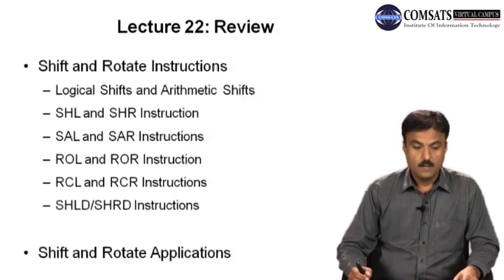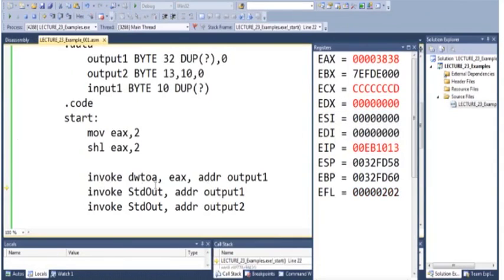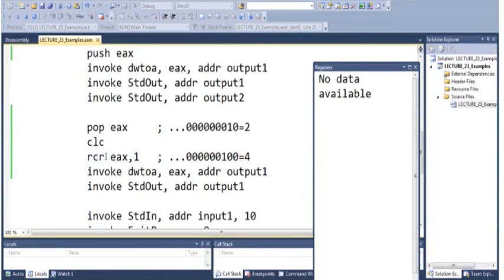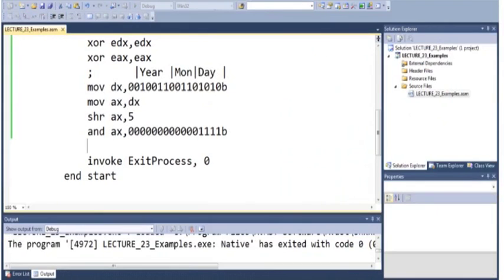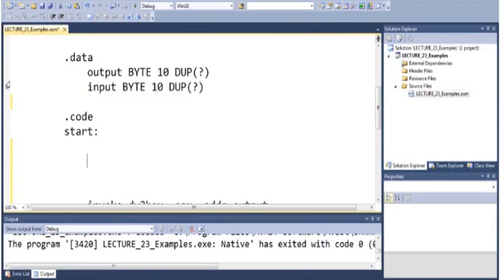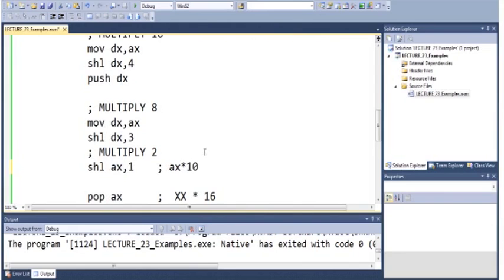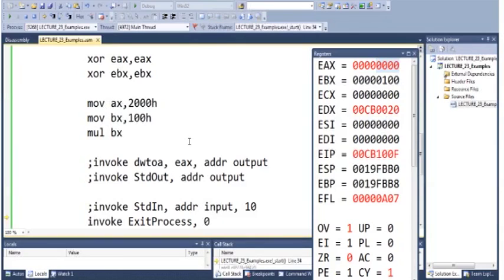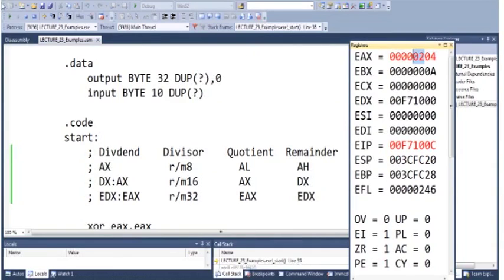Shift Rotations Instruction in Assembly Language LECTURE in Urdu | Hindi 23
Hello and welcome to this tutorial on "Shift Rotations Instruction" in Assembly Language.

In computer programming, shift and rotate operations are essential for manipulating binary data. They allow you to shift the bits of a binary number left or right by one or more positions. Shift and rotate instructions are used to change the order of the bits in a register or memory location.

Shift operations are used to move the bits in a register or memory location to the left or right. A left shift operation moves the bits to the left, while a right shift operation moves the bits to the right. These operations are useful for multiplying or dividing by powers of two.

Rotate operations are similar to shift operations, but they also carry the bit that is shifted out of the register or memory location back to the other end. There are two types of rotate operations: logical and arithmetic. Logical rotate operations treat the bits as a circular buffer, while arithmetic rotate operations preserve the sign bit.

In this tutorial, we will cover the different shift and rotate instructions in Assembly Language, including SHL, SHR, ROL, and ROR. We will also discuss how to use these instructions to manipulate binary data and perform arithmetic operations.

By the end of this tutorial, you will have a thorough understanding of shift and rotate operations in Assembly Language and be able to use them in your own programs.